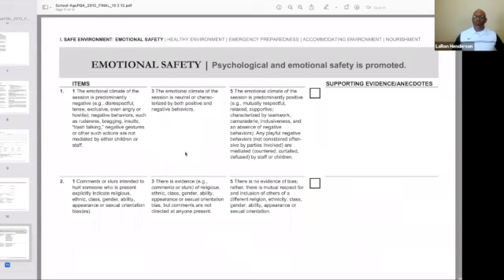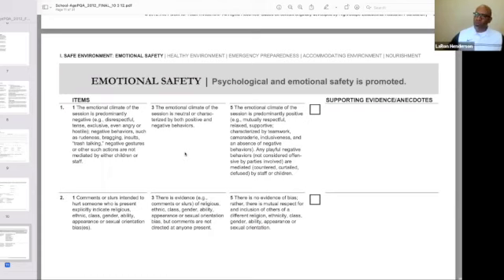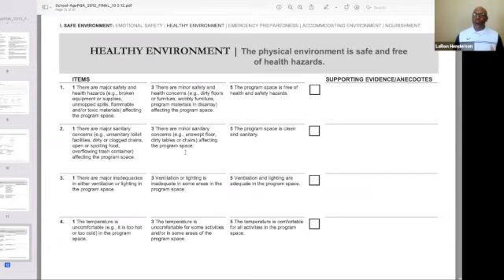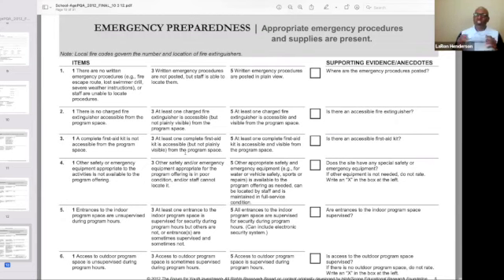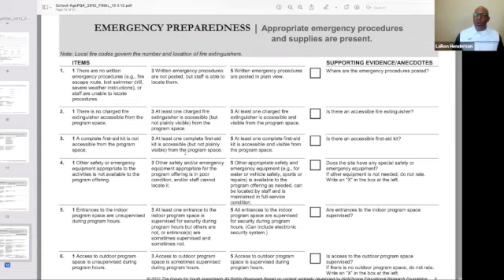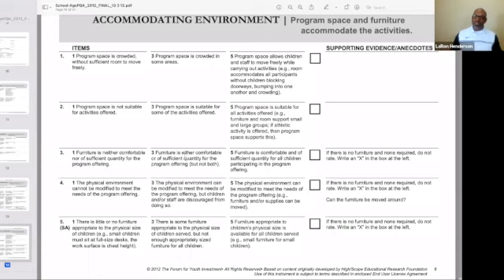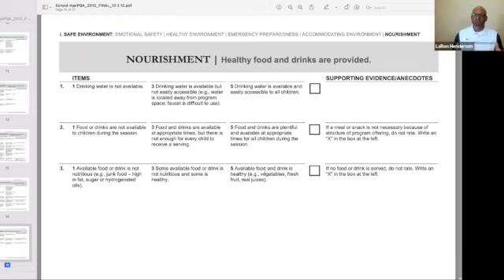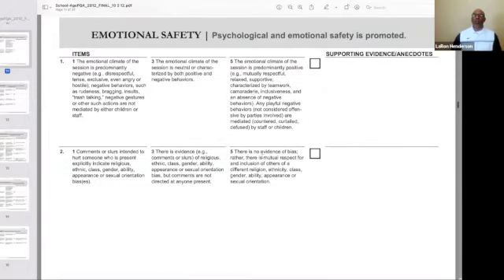Safe Environment Internal Assessment Help SD 480p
This  video is to help you with your first internal Quality check.